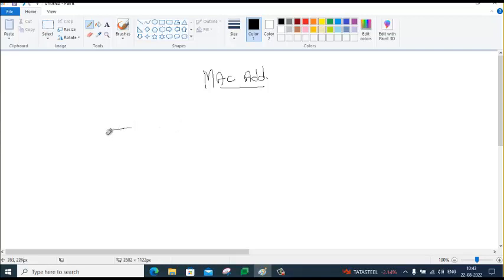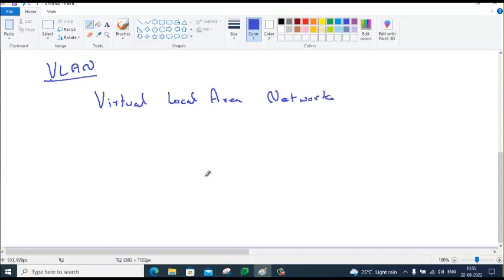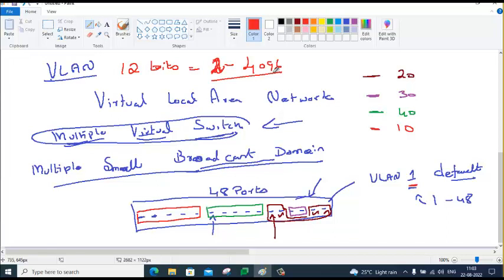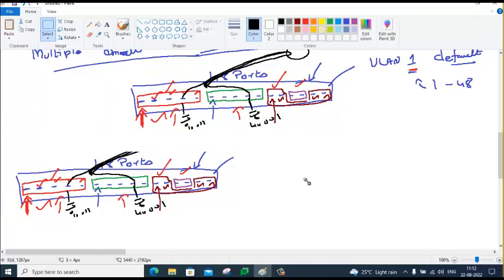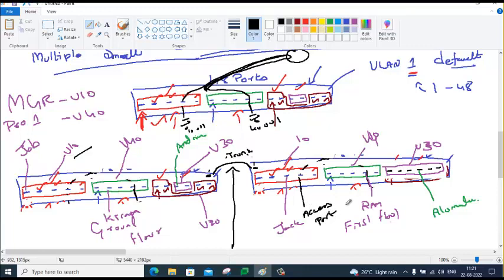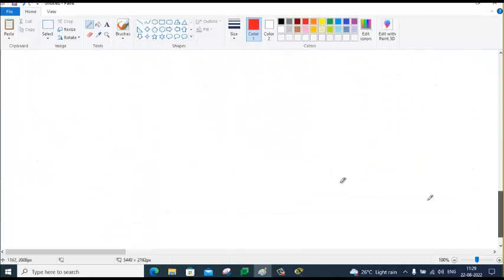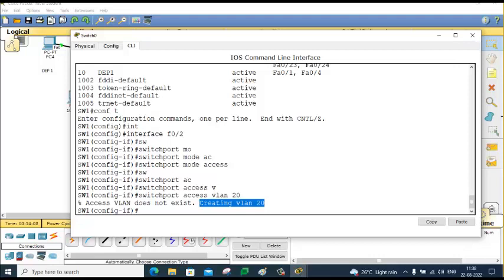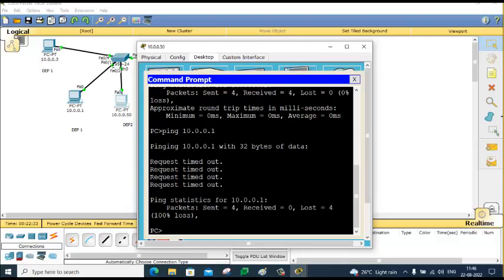CCNA 2022 Part 35 VLANs